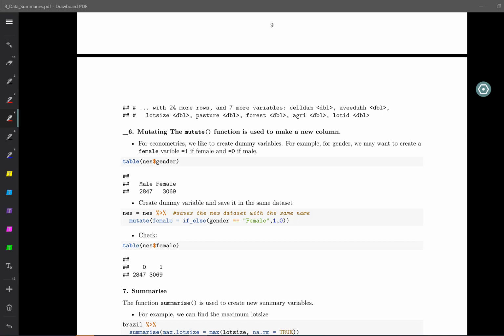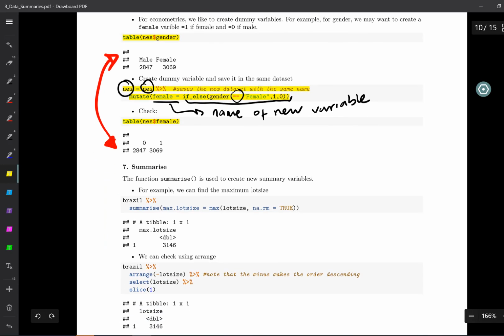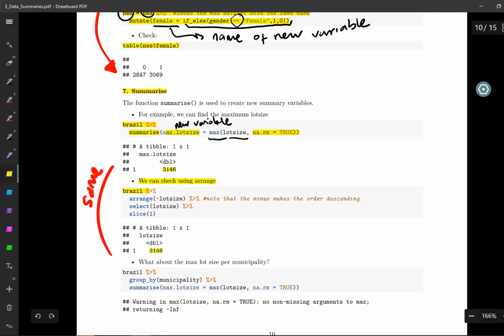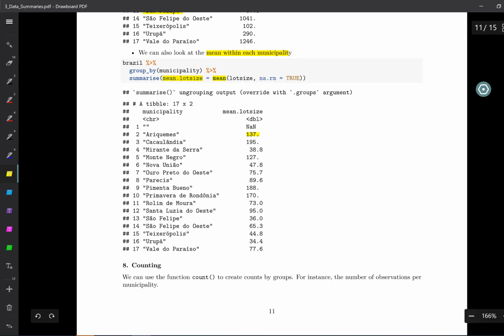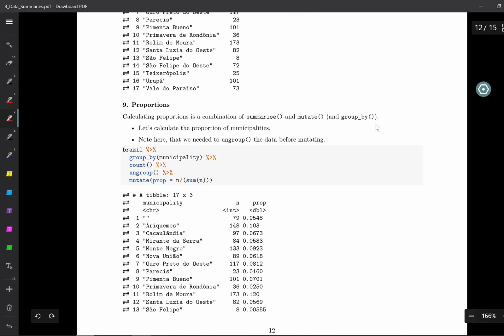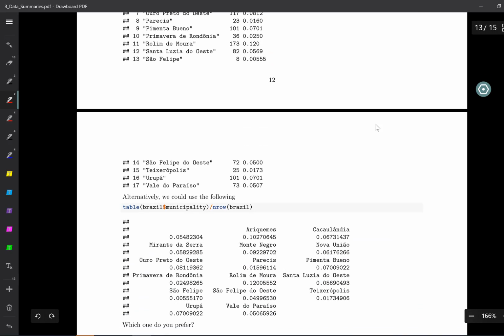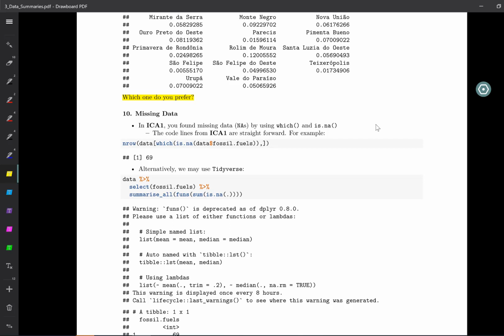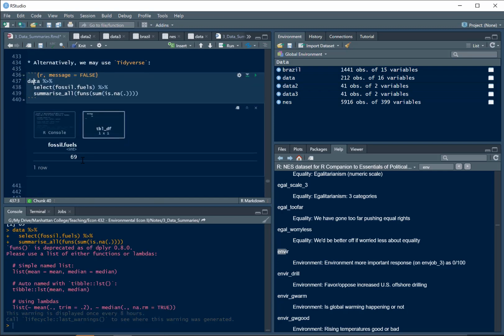3.4 Tydiverse: mutate, summarise, count, proportions, and NAs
Tidyverse: mutate, summarise, count, proportions, and NAs